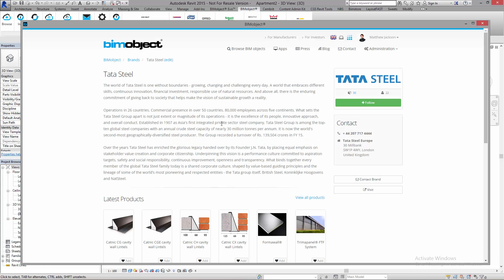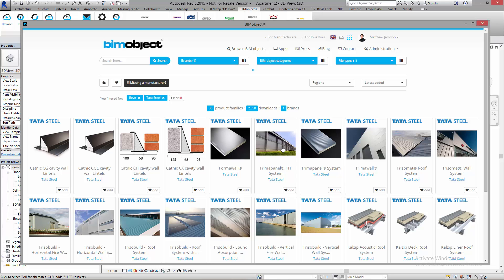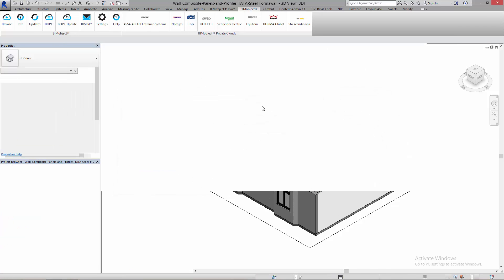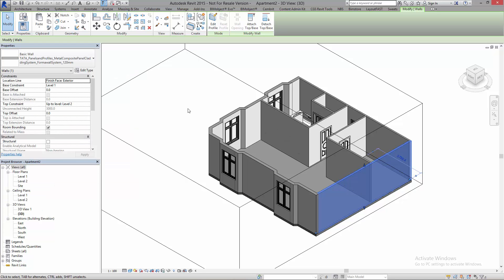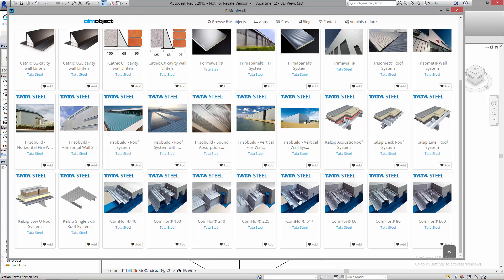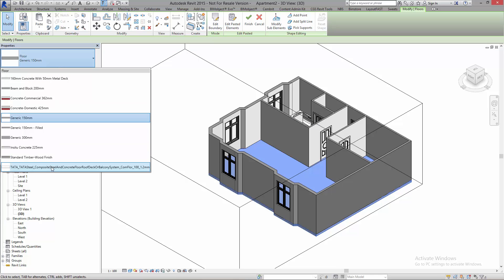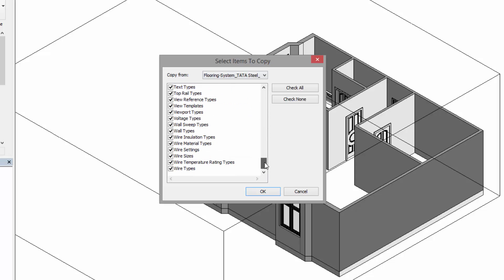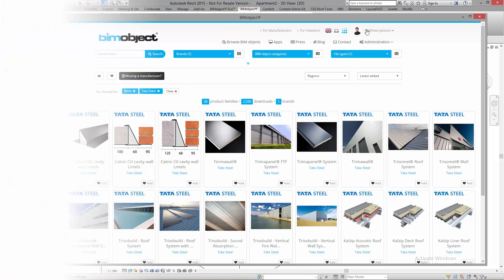Tata Steel - Revit System Families Tutorial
See how Tata Steel use system families to easily allow Revit users to add important products to their design